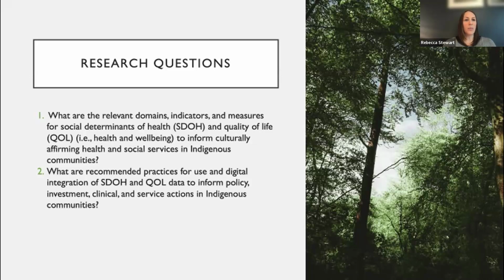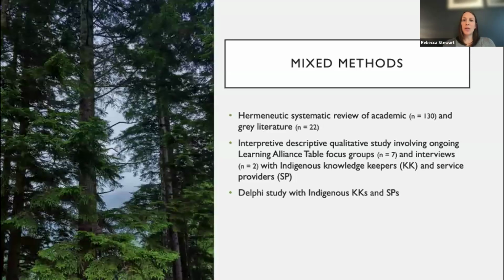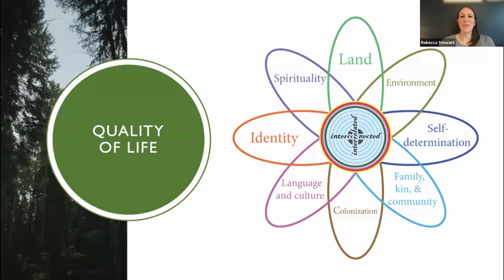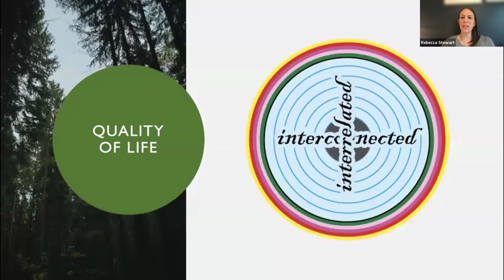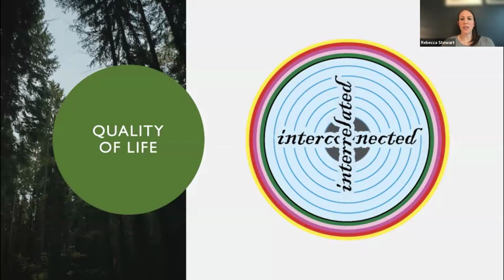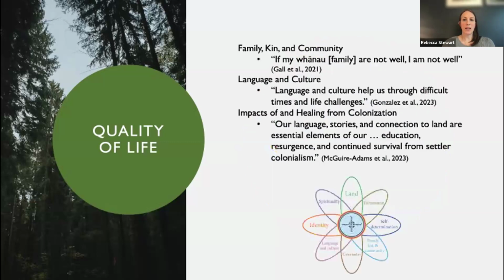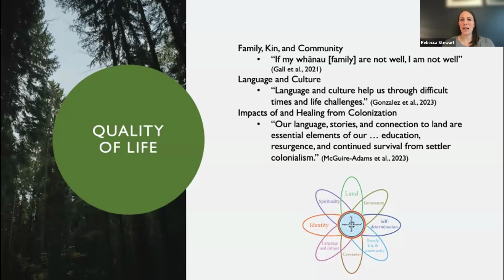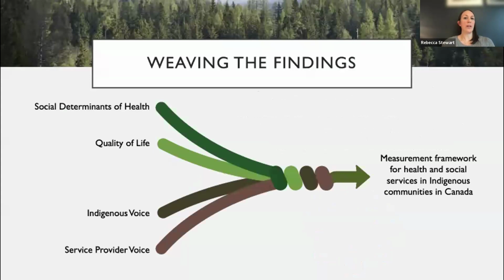IDHE project - ISQOLS 2024 Virtual Conference Presentation